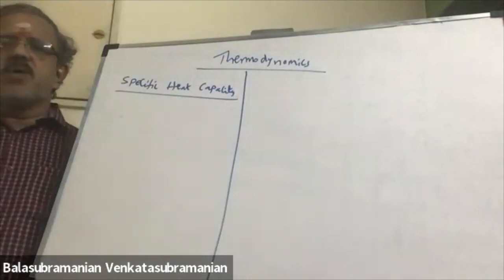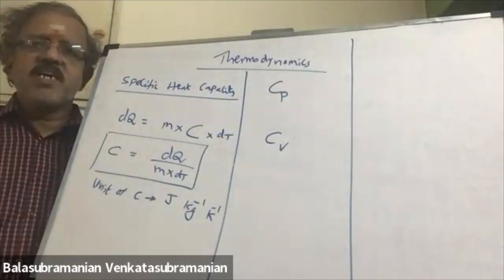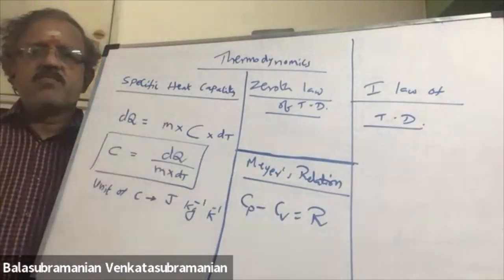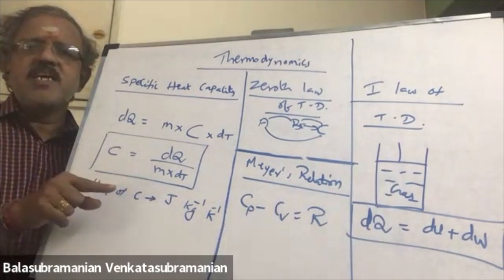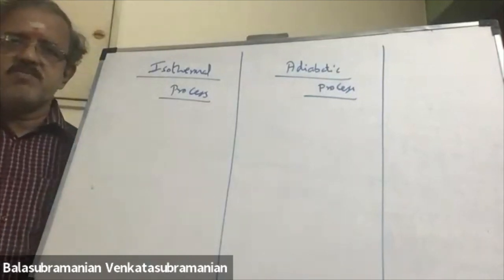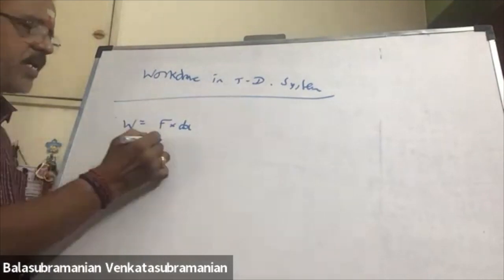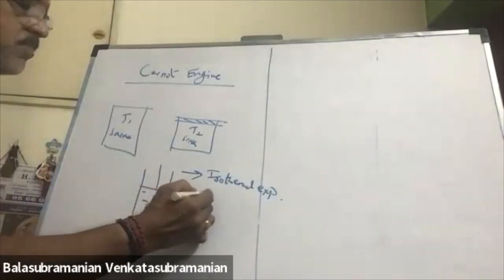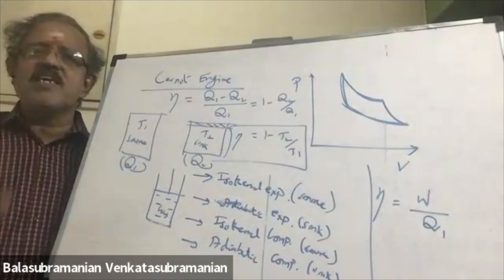Thermodynamics: Part 1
VBS will be teaching basic concepts in Physics, separated as chapters. Each chapter will be divided into modules or parts to keep the lecture series useful for everyday view for students. Do write or send feedback in case you need a lecture on any other topic. This video is part of the series "Learning modules". This video is Part 1 for the chapter "Thermodynamics" (1/2)